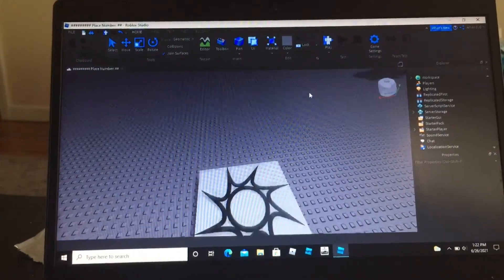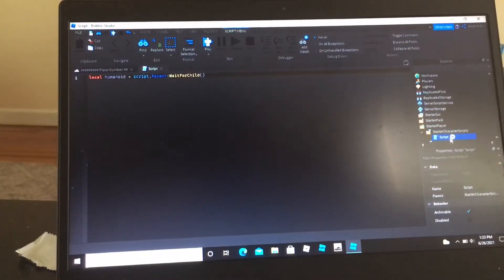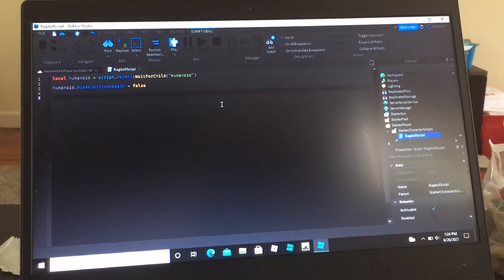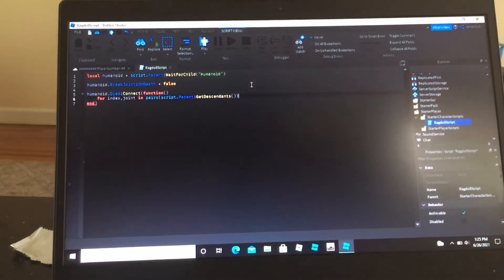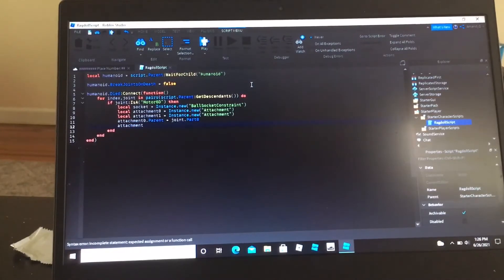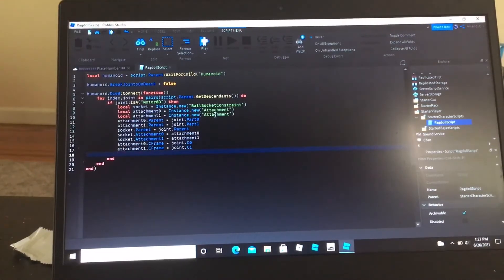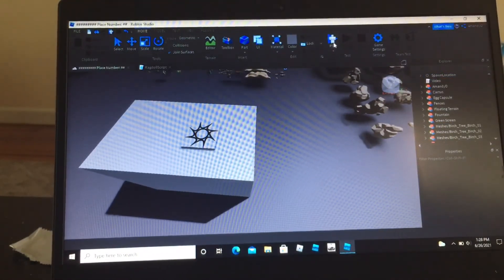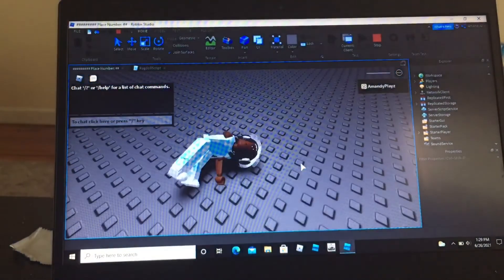Roblox Studio Tutorials #10 - How to Make a Ragdoll Death Script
Today I show you how to make a ragdoll death script in Roblox Studio!